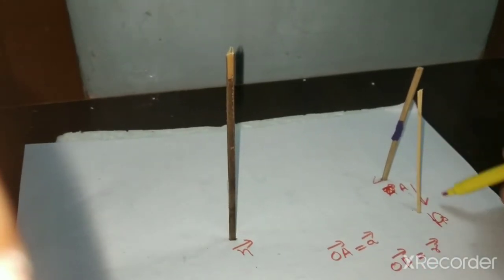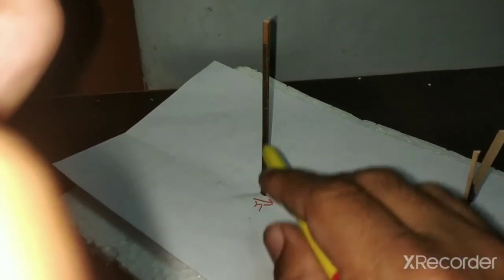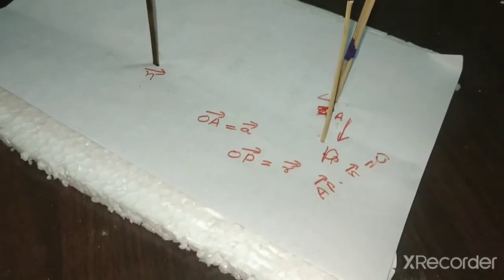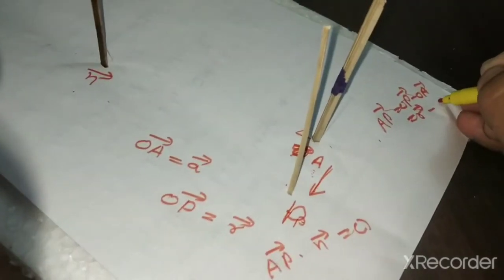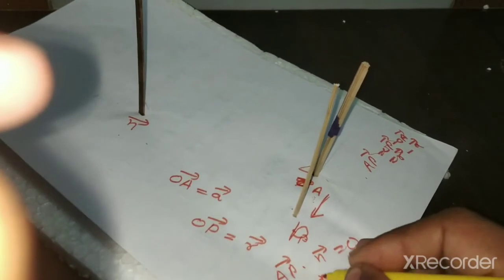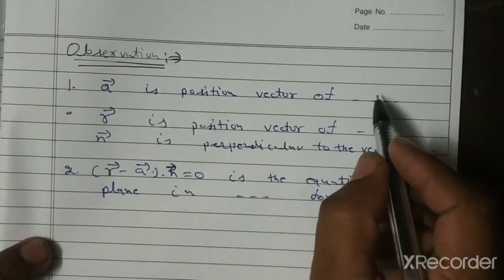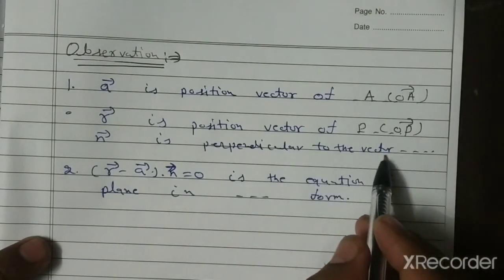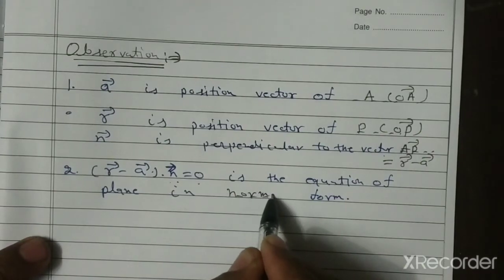Activity 23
Class 12 math activity